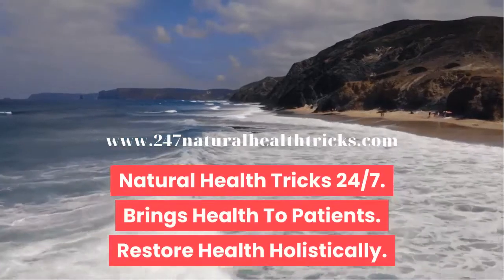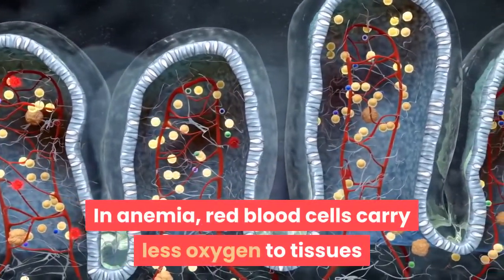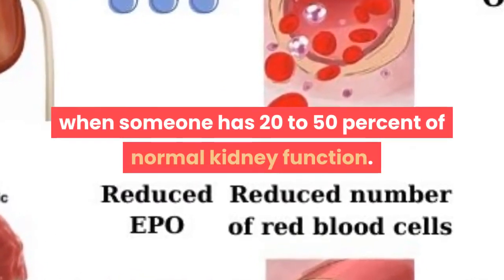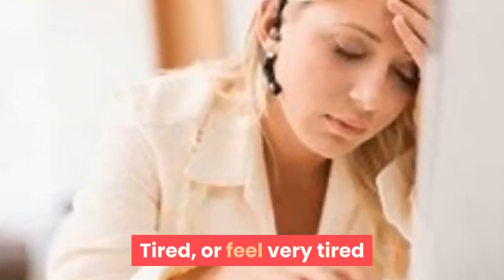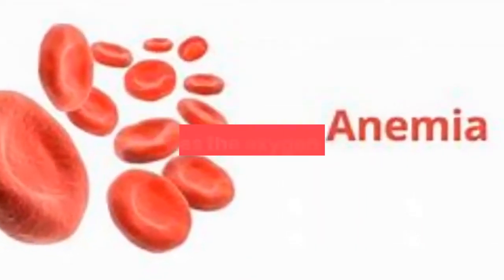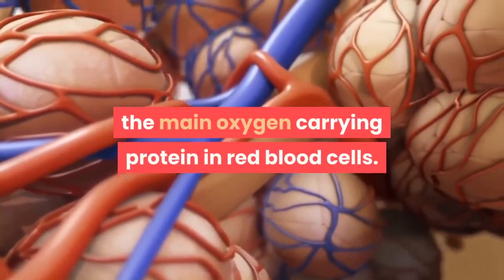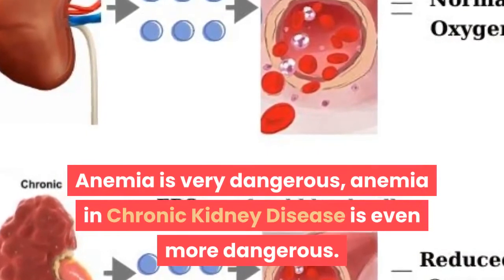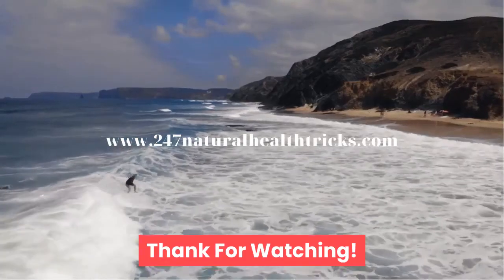Anemia In Chronic Kidney Disease - Can CKD cause anemia? | 247nht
Anemia In Chronic Kidney Disease - Can CKD cause anemia? - 247nht.com

How does chronic kidney disease ( CKD ) cause anemia?
Can a person with kidney failure have anemia?
Can a chronic disease cause more than one cause of anemia?
Are there any clinical trials for kidney anemia?
Why does CKD cause anemia?
What type of anemia is CKD?

What percent of CKD patients have anemia?

Anemia is a condition in which your body has fewer red blood cells than normal. Red blood cells carry oxygen to tissues and organs throughout the body and allow them to use energy from food.

In anemia, red blood cells carry less oxygen to tissues and organs, especially the heart and brain, and these tissues and organs may not function as well as they should.

Anemia commonly occurs in people with chronic kidney disease (CKD) – the permanent, partial loss of kidney function.

Also, anemia begin to develop in the early stages of CKD, when someone has 20 to 50 percent of normal kidney function.

Anemia tends to worsen as chronic kidney disease progresses.

Most people who have total loss of kidney function, or kidney failure, have anemia.

One way to prevent chronic anemia is to heal your kidneys. In particular, try "solution for kidney disease", Free for 2 months with many attractive bonuses.

7 Days To Drink Less Online Alcohol Reduction Program